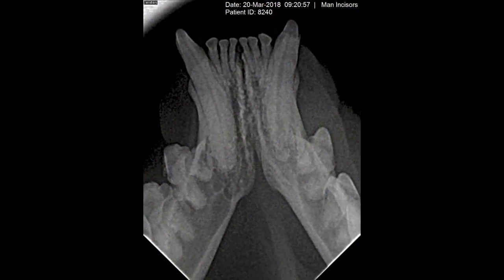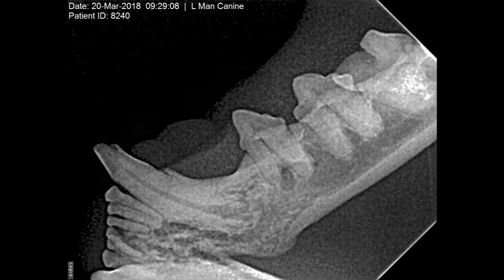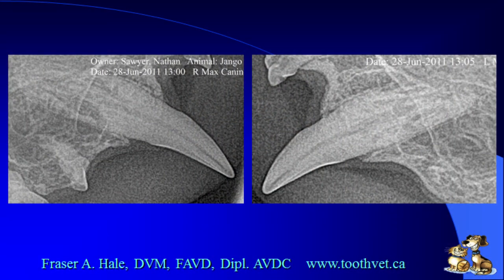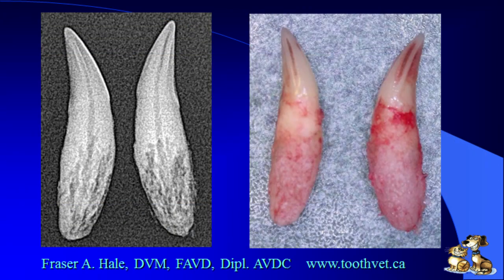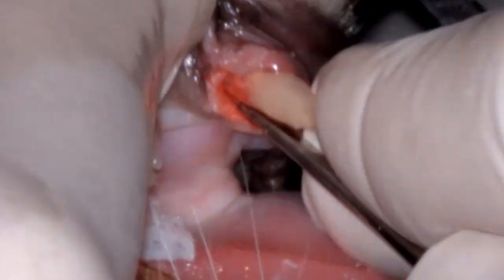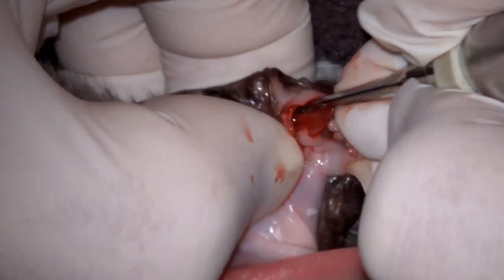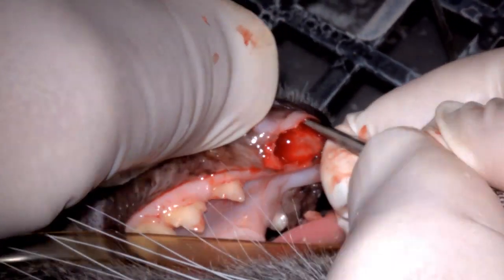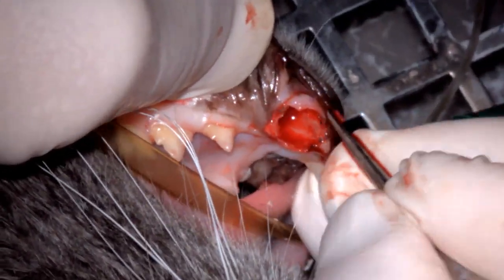Surgical extraction of the lower left canine tooth in a cat.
A video depicting the complete surgical extraction of the lower left canine tooth in a mature cat. The tooth had suffered a fracture leading to septic pulp necrosis, chronic apical periodontitis and inflammatory root resorption. Root canal treatment was not an option and every contaminated scrap of the root needed to be removed.